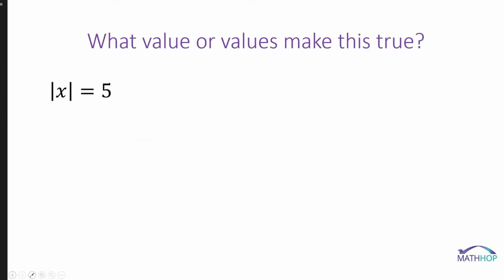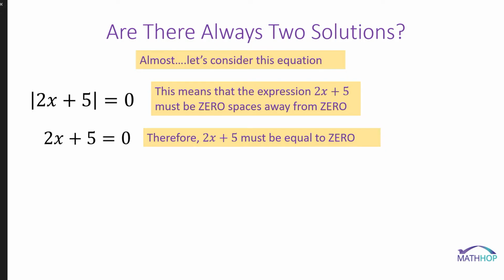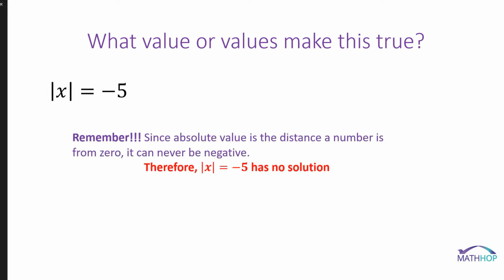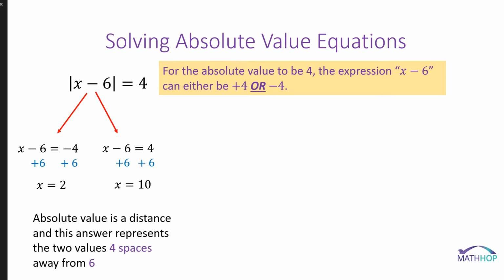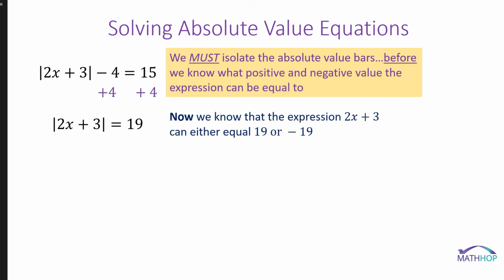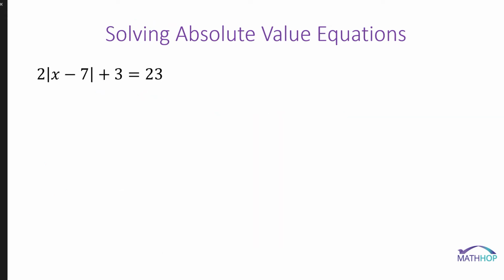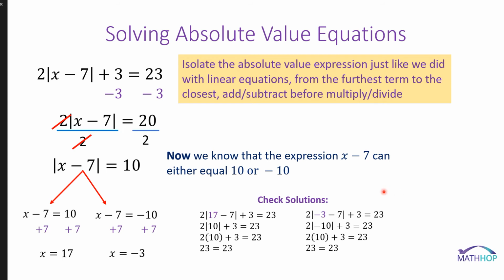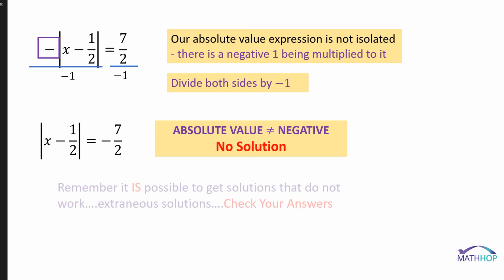Solve Absolute Value Equations